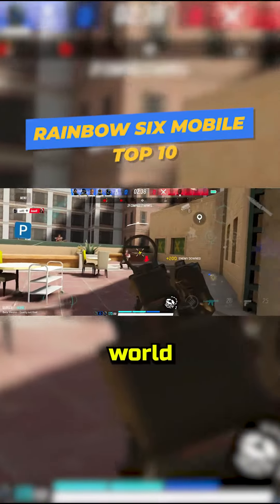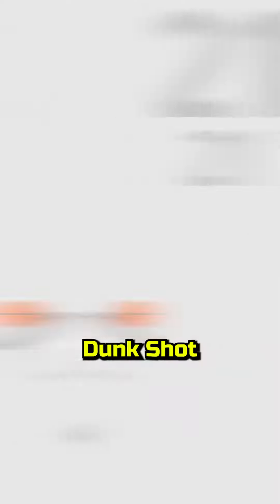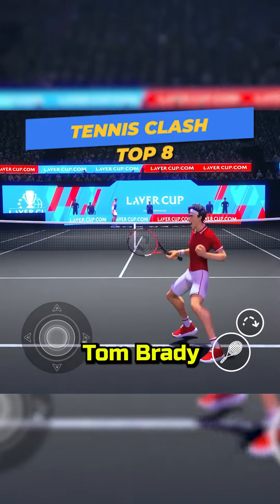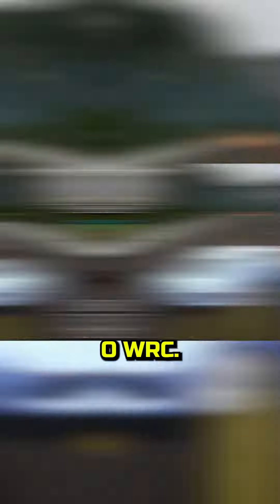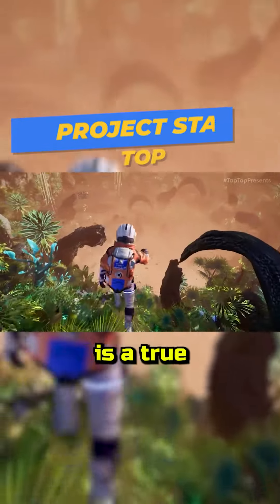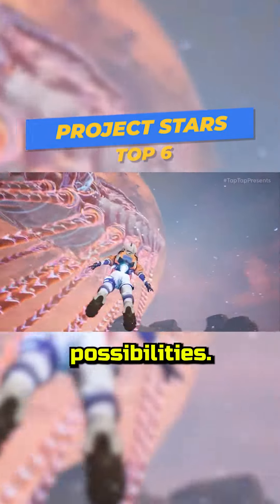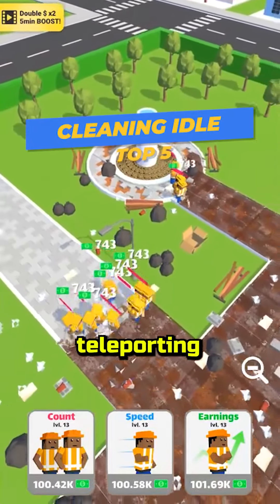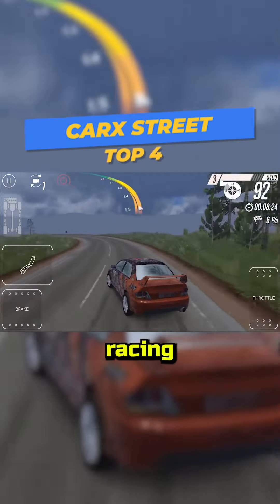TOP 10 Mobile Games with PS5-Level Graphics!